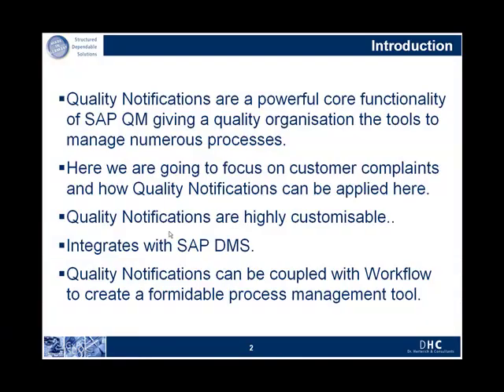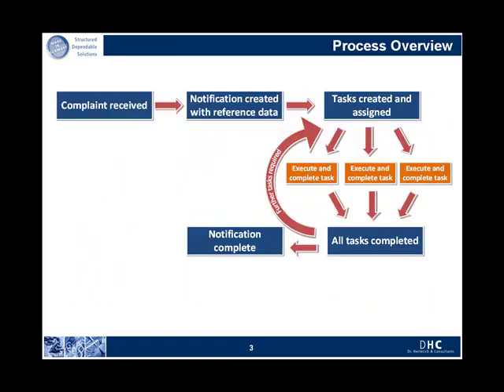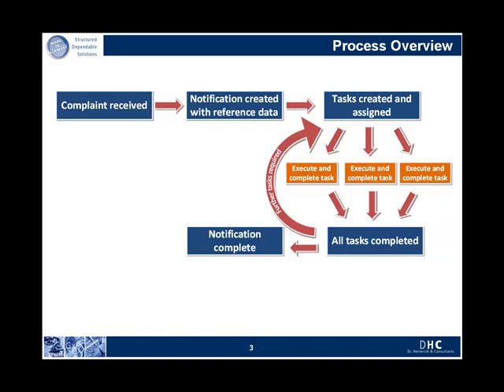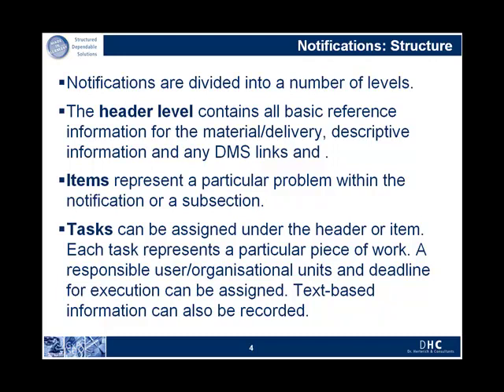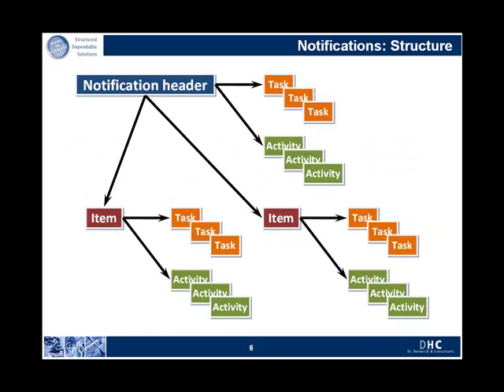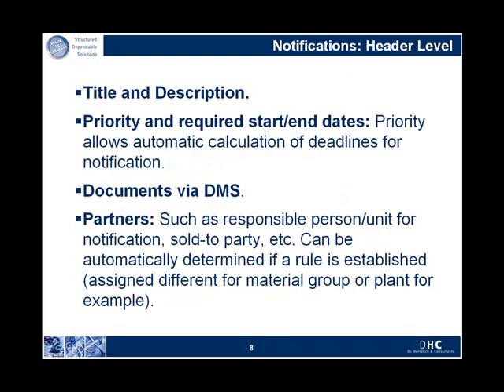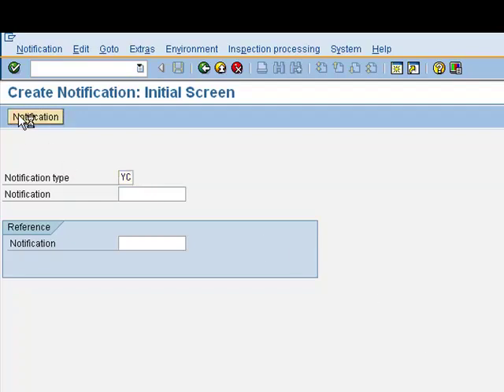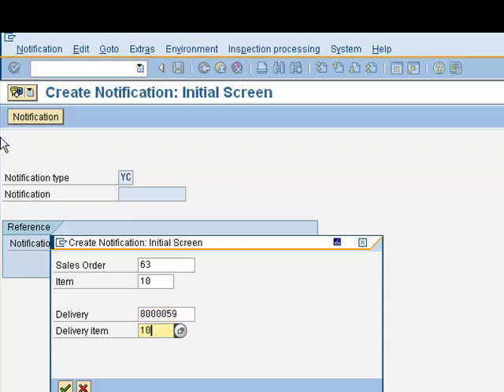SAP QM Quality Notifications - Customer Complaints Part 1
This info clip provides an overview of how SAP Quality Management can be used to support Customer Complaints with Quality Notifications.